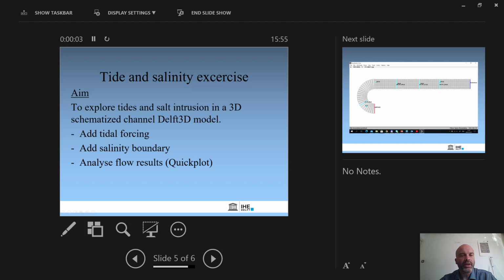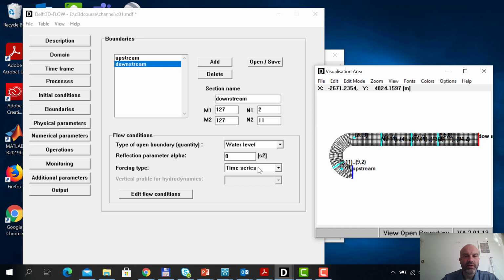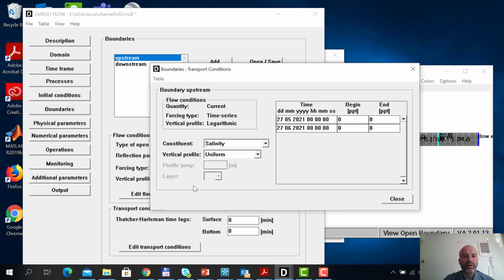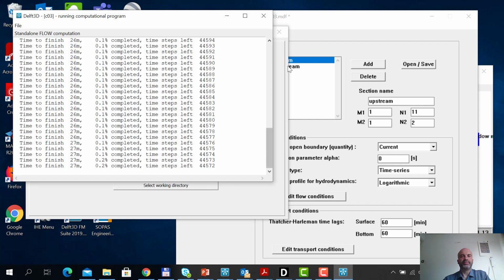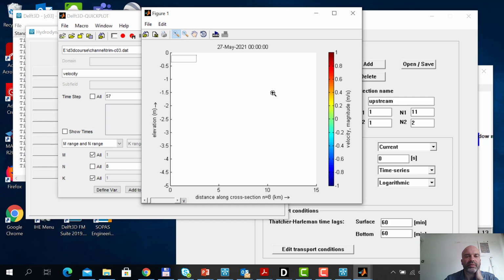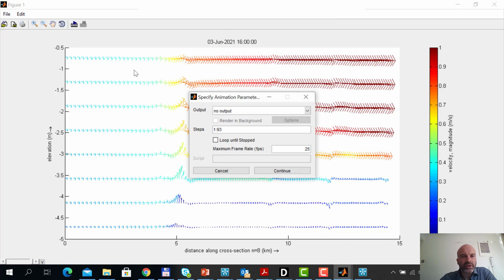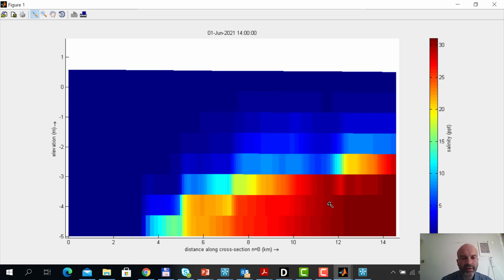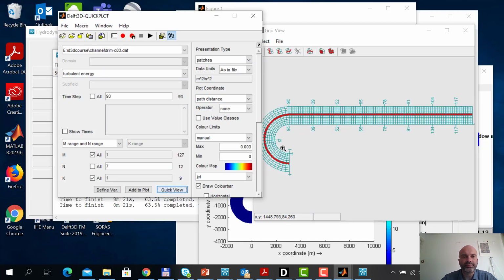[M2] Excercise channel - movie channel tides and salinity exercise [32:50]